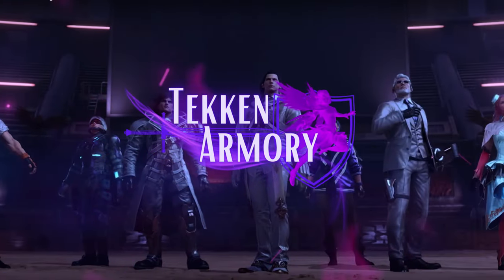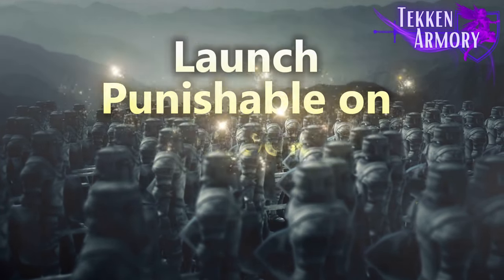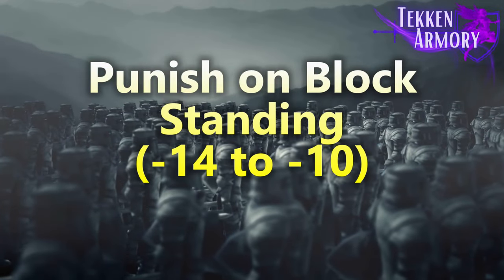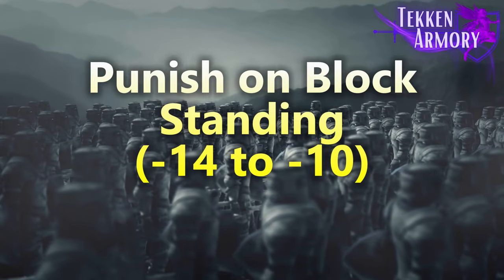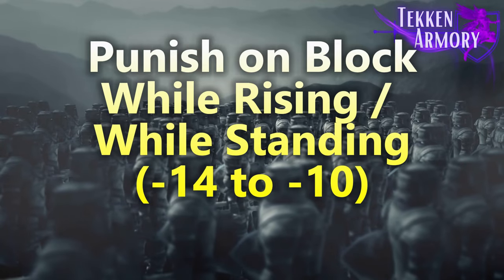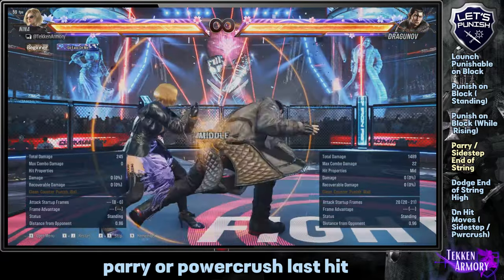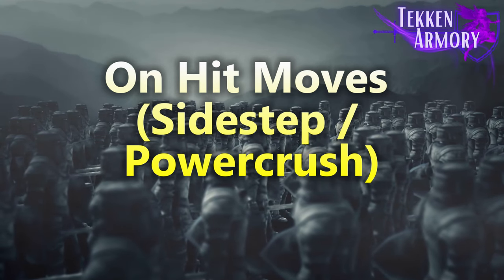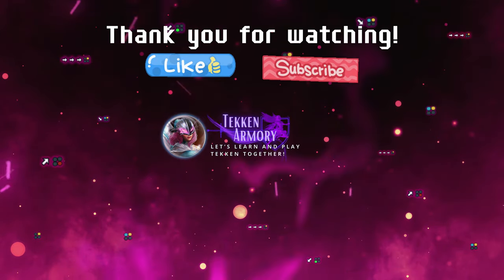Anti Dragunov Punishment Guide | How to beat Sergei Dragunov | Tekken 8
A Punishment Guide for Sergei Dragunov or a How to beat or win against Sergei Dragunov from Tekken 8 or Anti-Dragunov tutorial. Let's Punish Dragunov together!

00:00 Intro
00:08 Explanation (for first-timers here)
00:52 Launch Punishable on Block
01:30 Punish on Block (Neutral / Standing)
02:42 Punish on Block (While Standing / While Rising)
02:59 Parry / Sidestep End of String
03:28 Duck / Dodge End of String High
04:00 On-hit Moves

Inputs:
Launch Punishable on Block RA (-15) d 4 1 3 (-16) db 3 (-26) db 3+4 (-15) b 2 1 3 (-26) wr f 4 (-15) qcb 2 (-15)
Punish on Block (Standing) 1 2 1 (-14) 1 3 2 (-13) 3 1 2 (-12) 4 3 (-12) PC: 1+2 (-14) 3+4 (ground) f 3 3 (-10) df 2 (-12)  db 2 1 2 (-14) b 1 2 (-12) ff 2 (-12) ws 1 3 (-13) ws 2 (-12) ws 1+2 (-14) qcf 2 (-14) PC: qcf 3+4 (-13)
Punish on Block (While Rising) 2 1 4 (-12) f 4 d 4 (-12) d 2 (-13) wc df 1 (-13)
Parry / Sidestep End of String  1 2 1, d 3 2 1+2 db 2 1 2 b 2 1 3
Dodge End of String High f 4 4 3 df 1 4 d 4 1 3 d 4 4
On Hit Moves (Sidestep / Powercrush) 2 1 4 (+3) f 4 d 4 (+3)  d 2 (-1) d 3 4 (+5) qcf 3 (0)